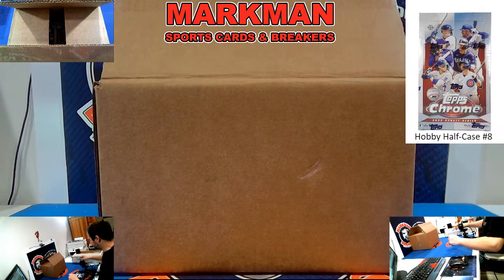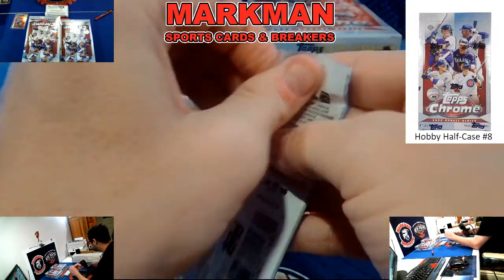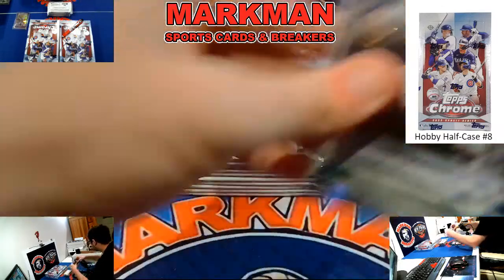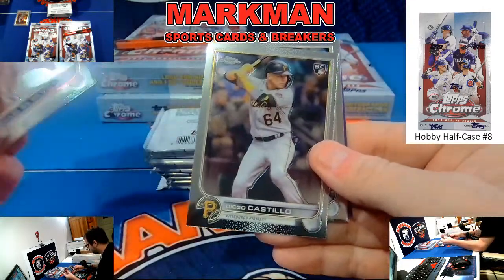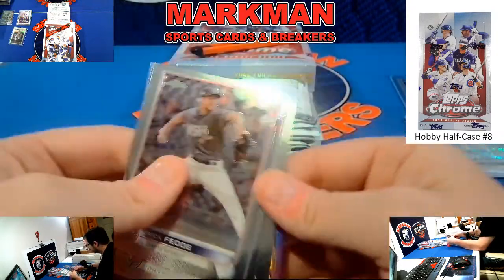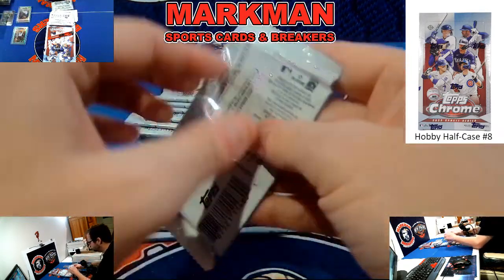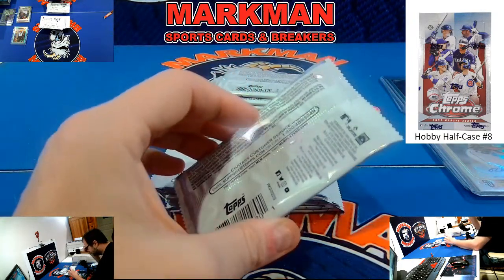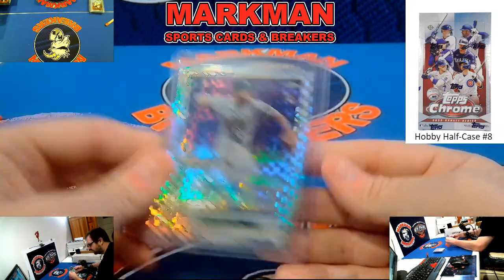2022 Topps Chrome Update Baseball 6-Box Hobby Half-Case #8 PYT